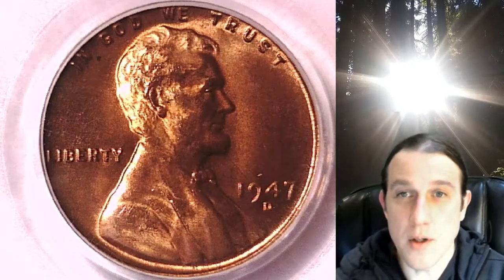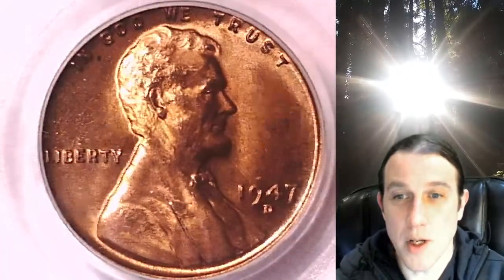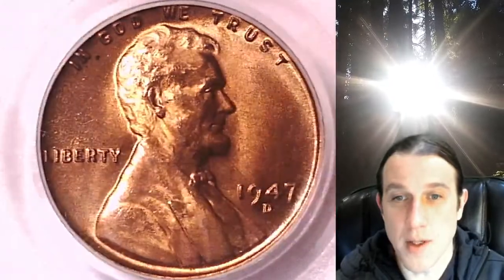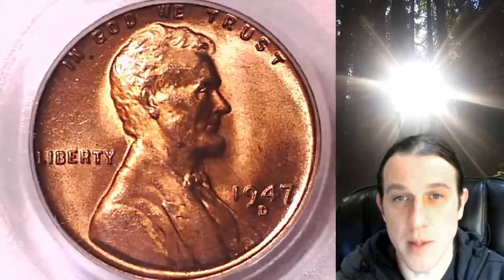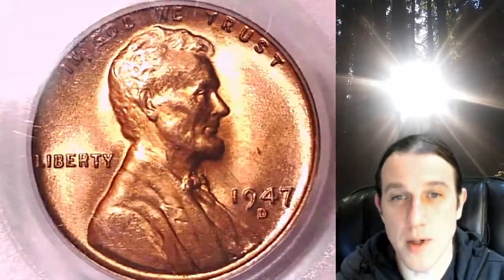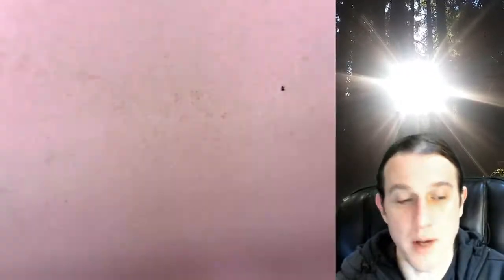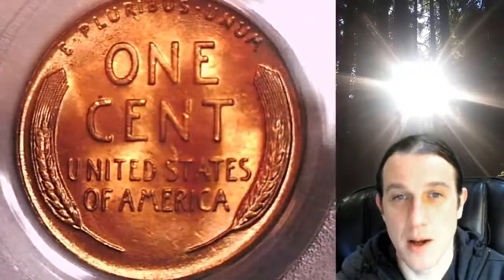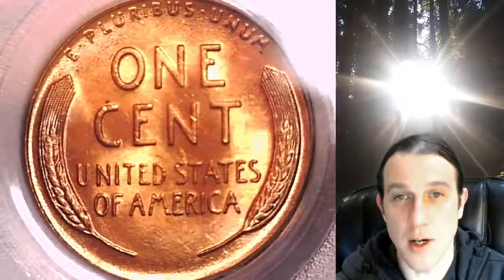SOLD Coin Store on Ebay 1947 D Lincoln Wheat Cent Penny PCGS MS 65 RD 14922850